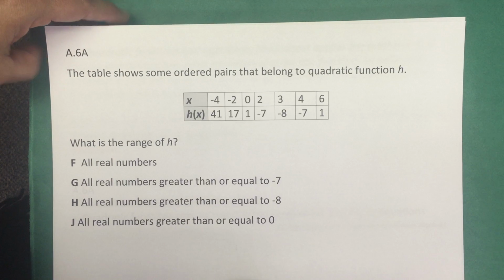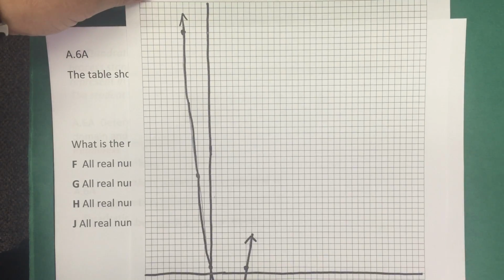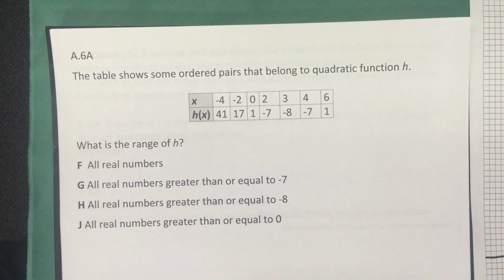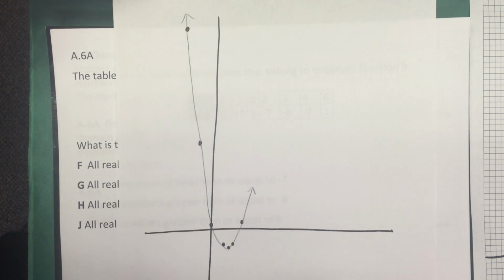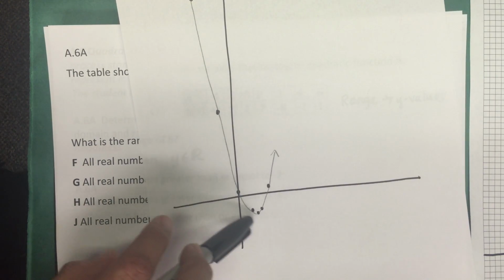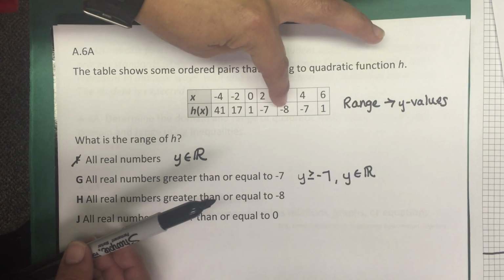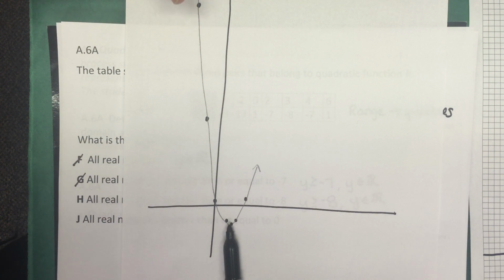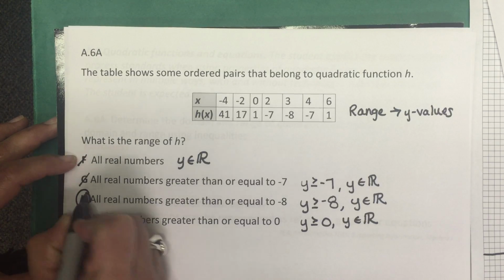A.6A Domain & Range of Quadratic Functions - Part I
This video shows how to find the range of a quadratic function given a table of values.